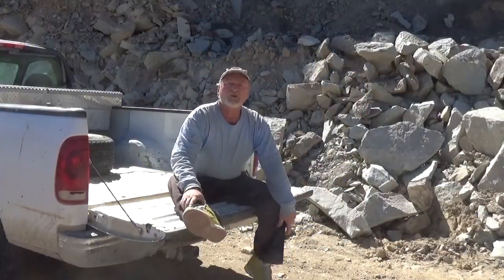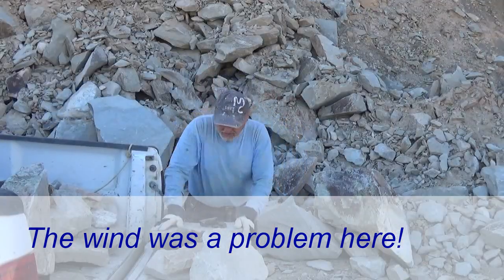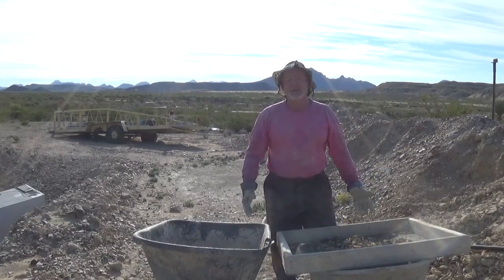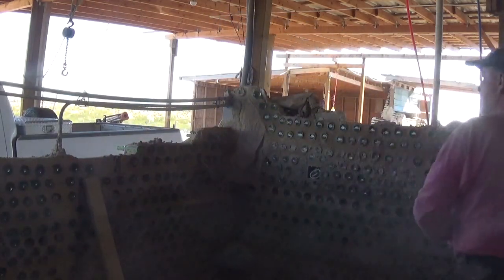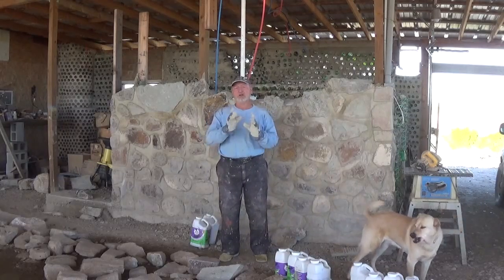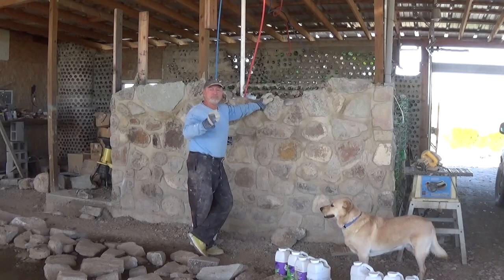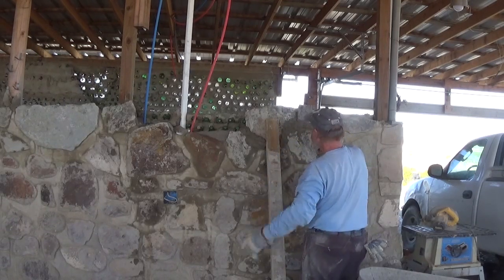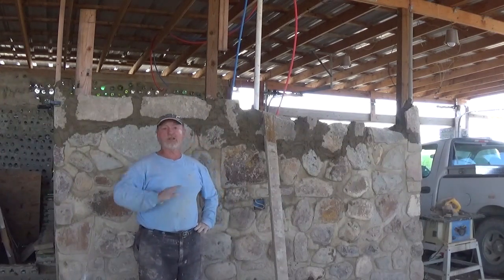Stone Masonry Fundamentals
EVERYTHING about building a raw stone wall!

I know this is long, but I put EVERYTHING you need to know to source rock, mix mortar, set raw stone into walls and point the joints.

This is a comprehensive guide for those like me, who do good work, but always manage to hurt themselves on the job somehow!